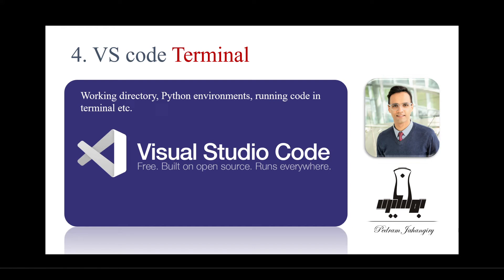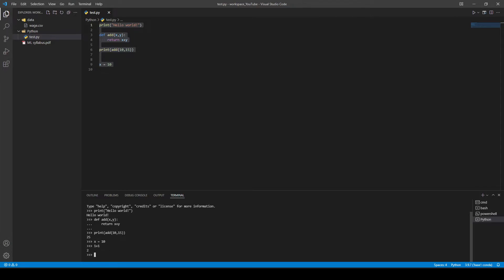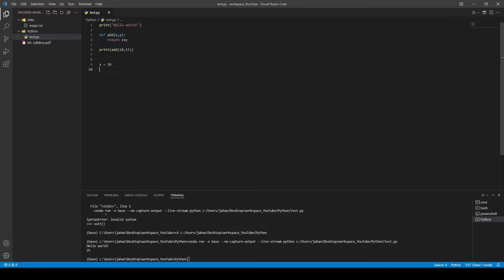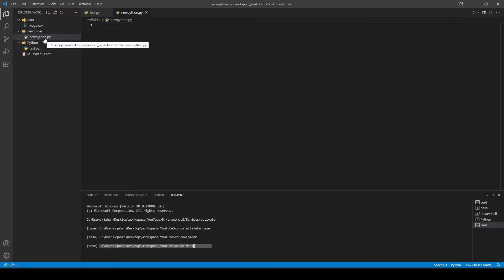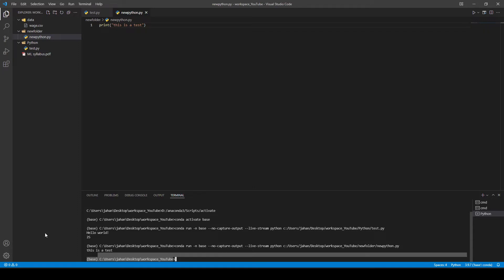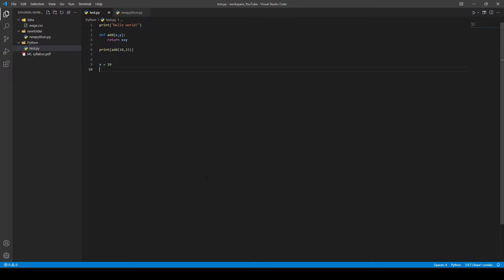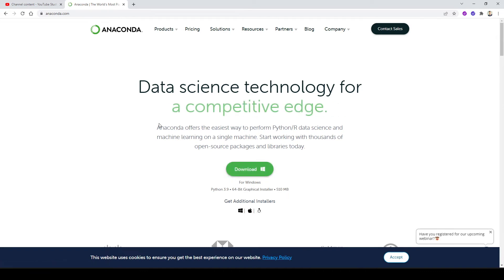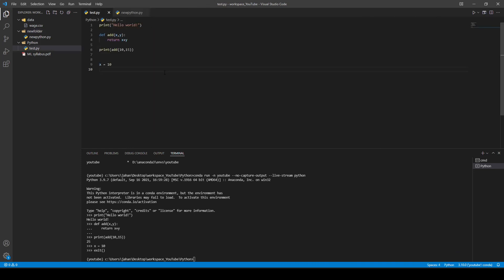VS code: 4-Terminal (Python cwd and environments)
Topics covered:
0:27 VS code Terminal
5:36 changing current working directory
9:55 Python environments
22:36 changing the Python interpreter